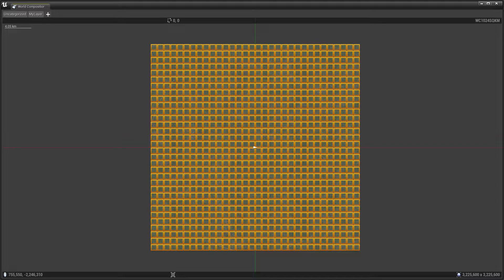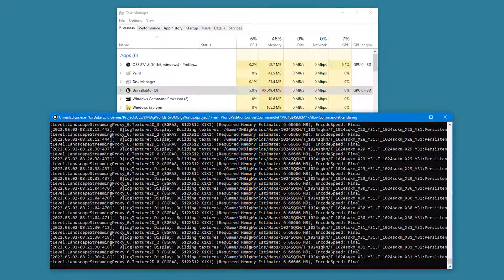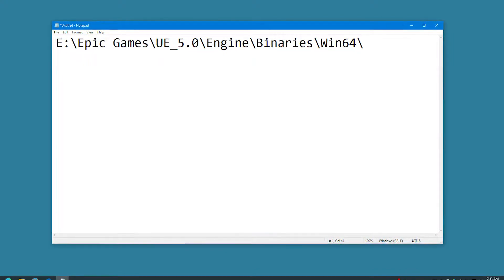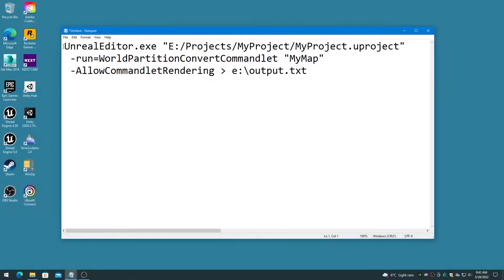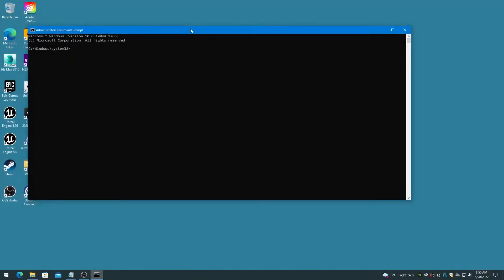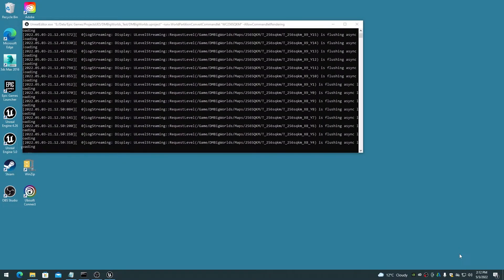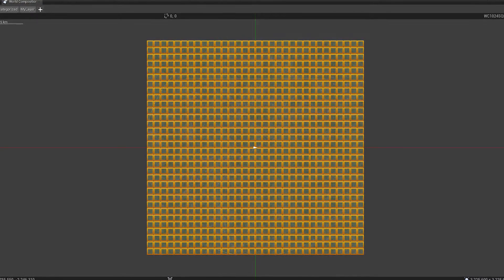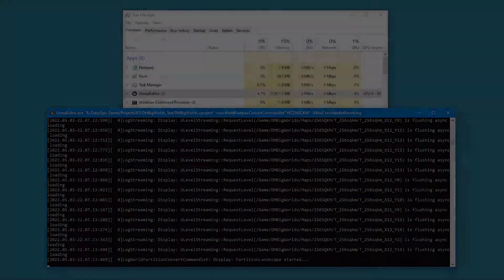UE5 World Composition to World Partition Conversion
Chapters:
00:00 Introduction
00:43 System Requirements
01:20 Command Prompt
04:40 Conversion Time
06:15 Testing It Out

Command Line Text Examples

E:\Epic Games\UE_5.0\Engine\Binaries\Win64\
E:/Projects/MyProject/MyProject.uproject

UnrealEditor.exe "project_path.uproject" -run=WorldPartitionConvertCommandlet "map_name" -AllowCommandletRendering (angle bracket) c:\output.txt

UnrealEditor.exe "E:/Projects/MyProject/MyProject.uproject" -run=WorldPartitionConvertCommandlet "MyMap" -AllowCommandletRendering (angle bracket) e:\output.txt